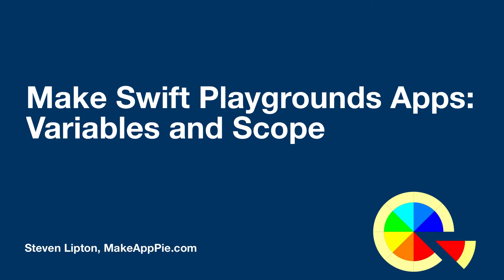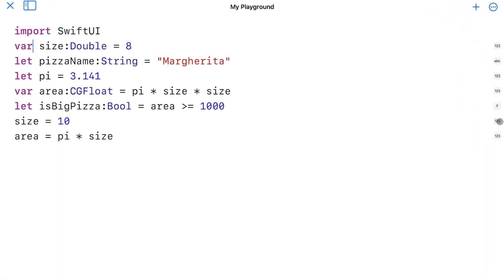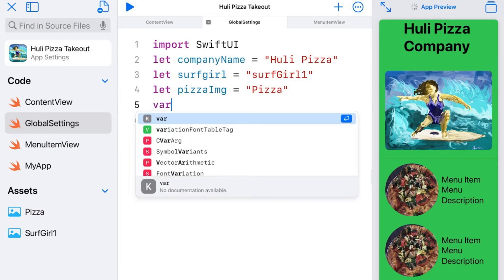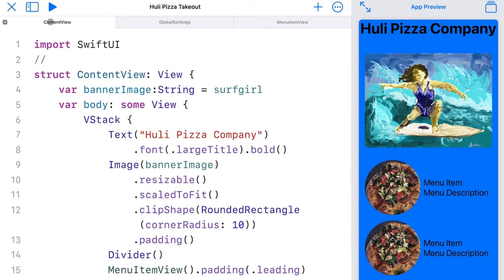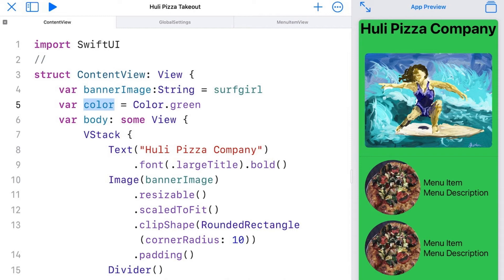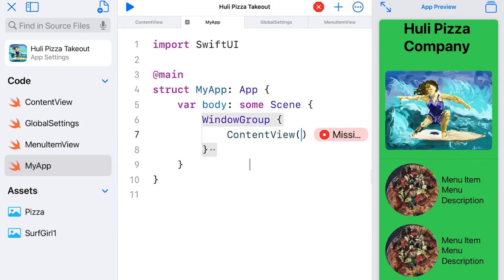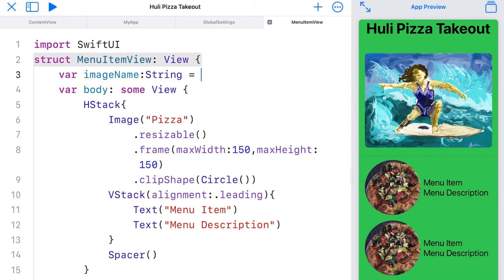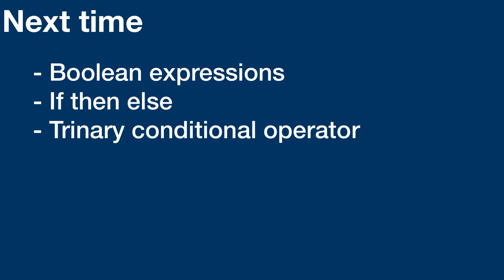Make Swift Playgrounds Apps: Variables and Scope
Learn about variables, how to change a constant to a variable, the scope of global and local variables, and how this affects parameters.